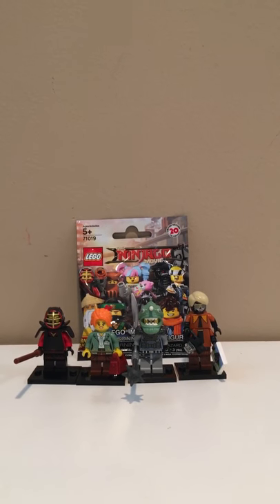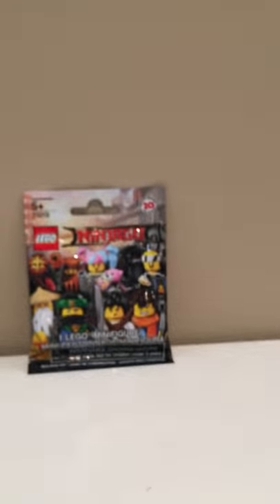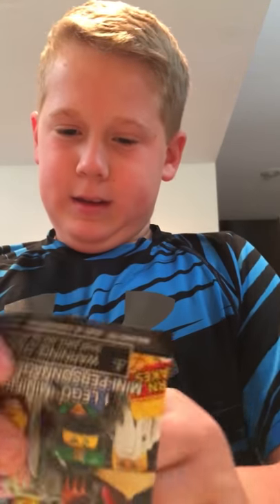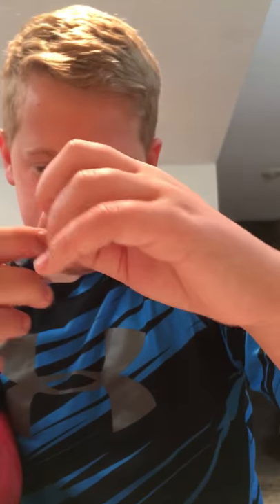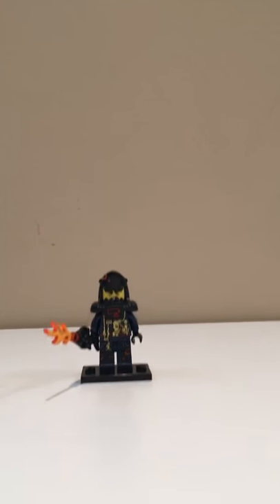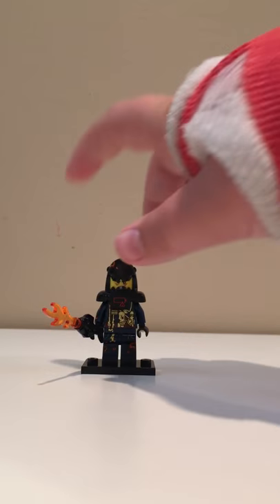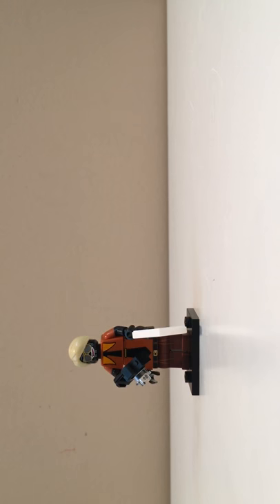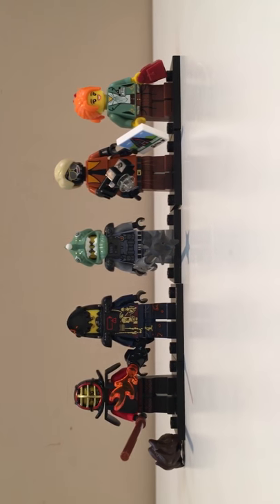Lego ninjago movie blind bag opening!!